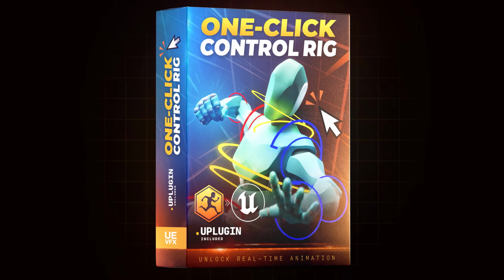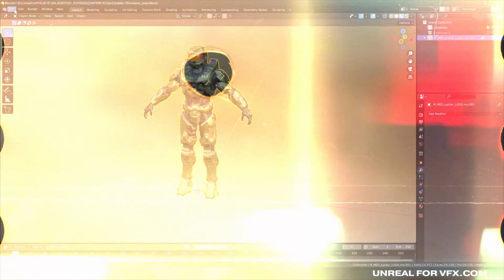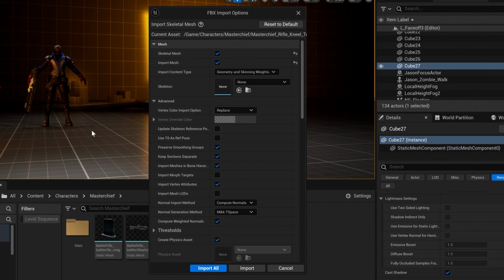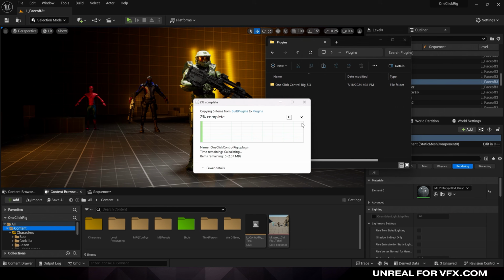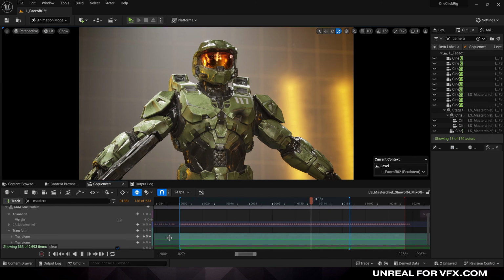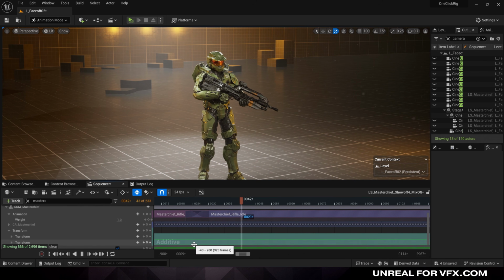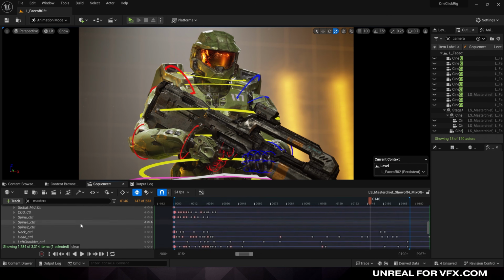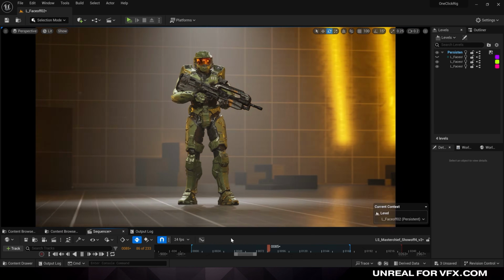One Click Rig - Bonus Tutorial